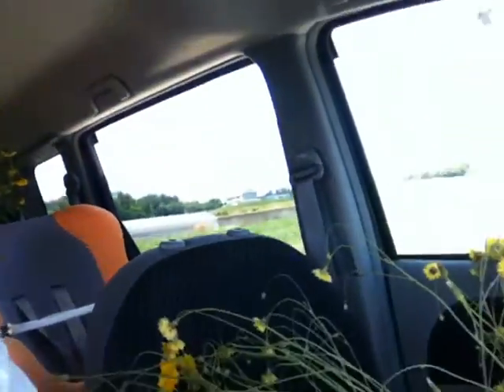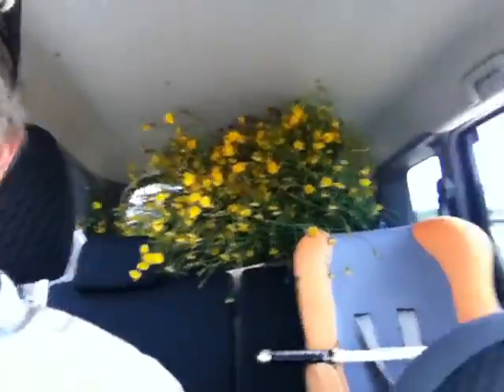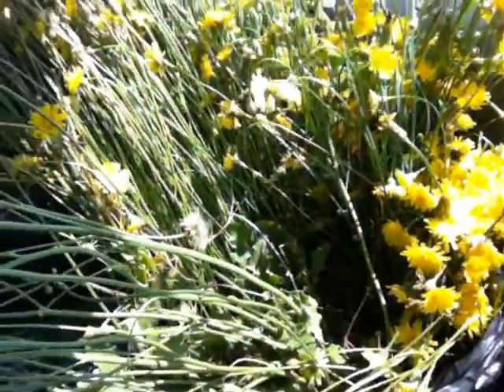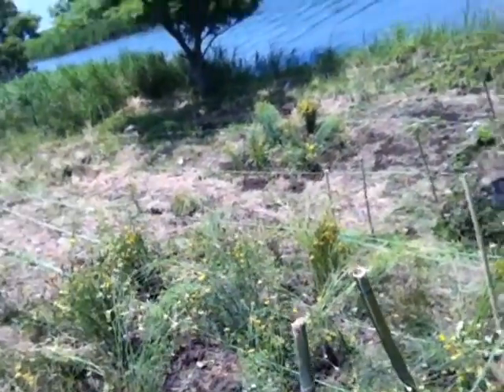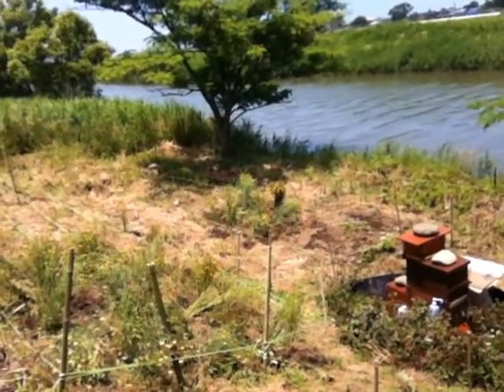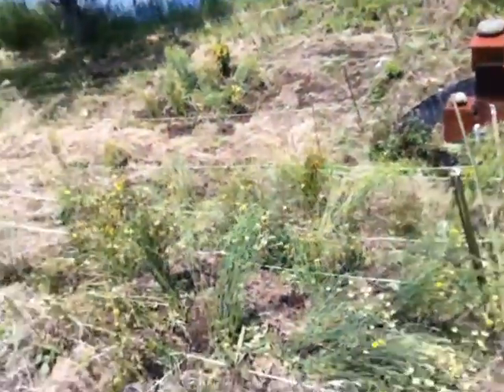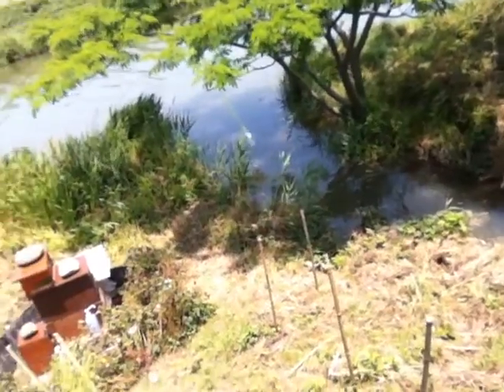June 13, 2012 - relocating dandelions to the kawa bee sanctuary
How to create a bee sanctuary for our bees? Start by 1. setting up a pesticide free area for bees. 2. set up solitary bee habitats (very easy to make) 3. catch a swarm...

Join or start a "your region" SaveOurBees group on Facebook. Want to follwo Trout's bee adventure? Follow @